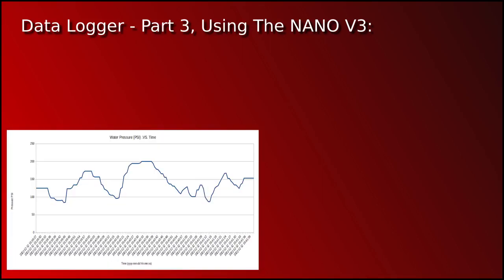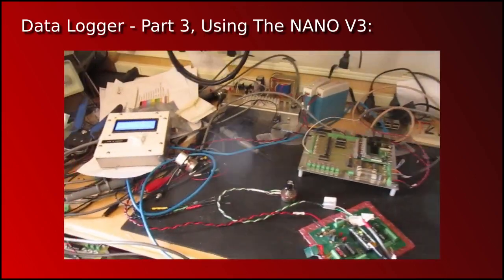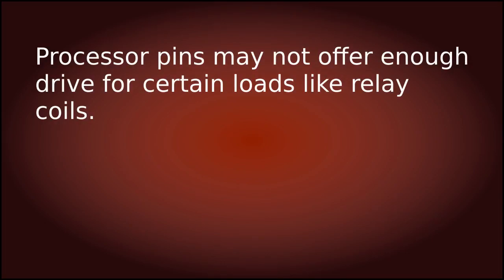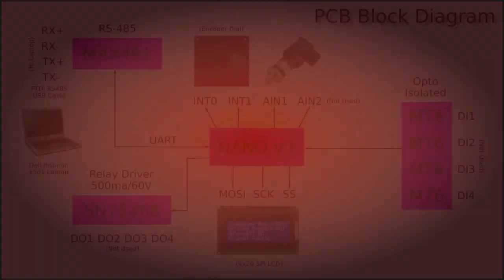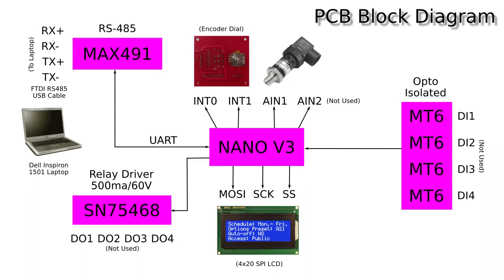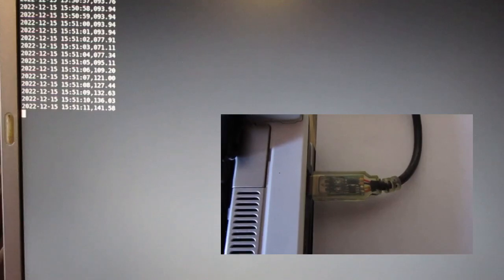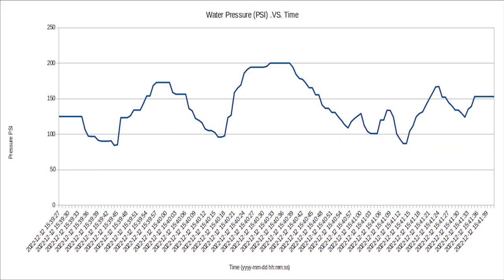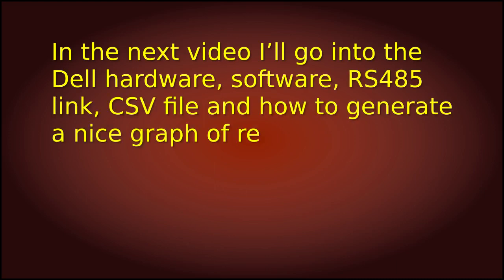Data Logger Part 3 - NANO V3 Reading Data & Graphing It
This video presents some computer history and how technology has advanced.  It does a quick overview on how I used an Arduino NANO V3 to read a pressure sensor.  The NANO V3 was interfaced to make it more durable.  An old Dell laptop lives again and provides cost effective capability for development and data capture.  An FTDI USB to RS485 cable is used for a data com link.  It all works well.